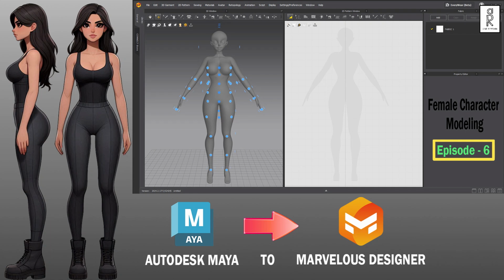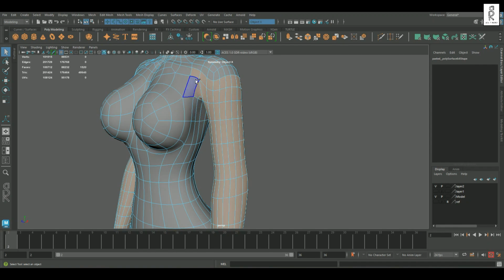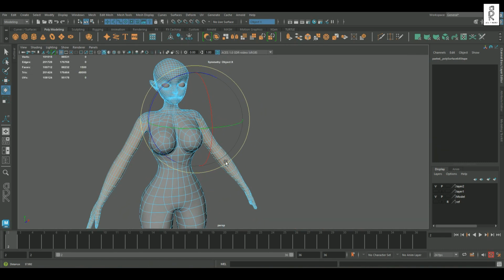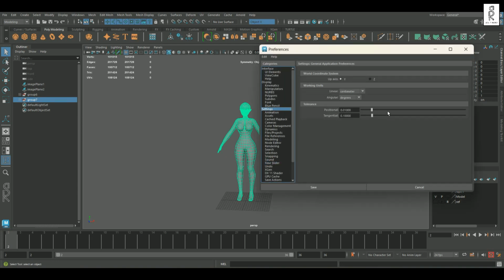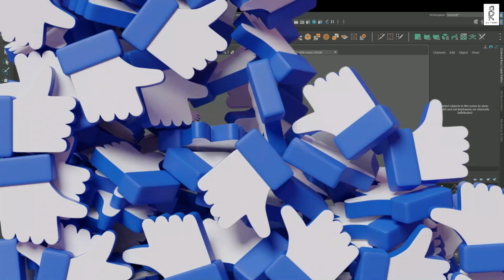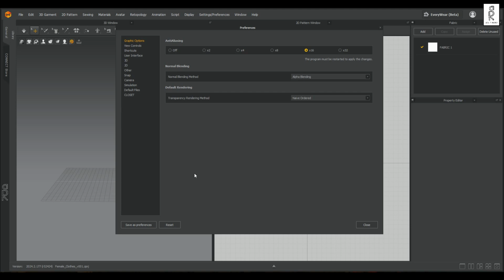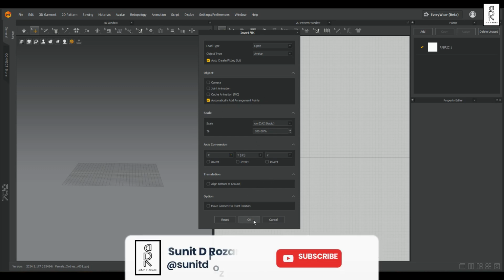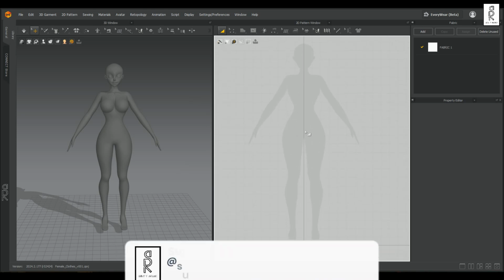Maya to Marvelous Designer Episode-6 EXPORT Secrets Revealed!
Welcome to Episode 6 of the Beginner's Guide: Female Character Modeling in Maya!

In this video, we unlock the secrets to successfully moving your 3D model from Autodesk Maya to Marvelous Designer so you can start creating realistic clothes without simulation errors. We cover the absolutely crucial preparation steps many tutorials miss!

The key is in the setup. You will learn how to:

Pose your female character model into a clean A-Pose (or T-Pose).

Properly scale and export your character as an FBX file.

Set up the Marvelous Designer scene, including matching Unit Settings (CM) for a perfect import.

If you've ever had problems with clothing simulation or models importing too small, this is the workflow video for you! Learn how to use Arrangement Points and why the A-Pose is non-negotiable for professional results.

What You Will Master in This Maya to MD Tutorial:
✅ Creating a Clean A-Pose for the best cloth simulation.

✅ Essential Export Settings (FBX) from Maya to avoid errors.

✅ Scaling the character correctly for Marvelous Designer.

✅ Setting up Units and Preferences inside Marvelous Designer.

✅ Understanding Arrangement Points for faster garment placement.

This is a mandatory step before we start making the outfit! ✂️